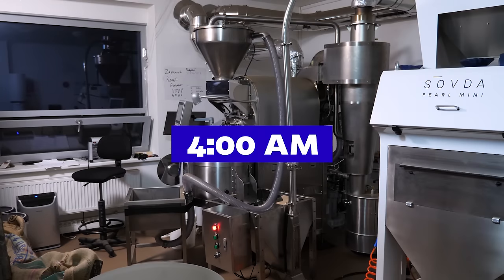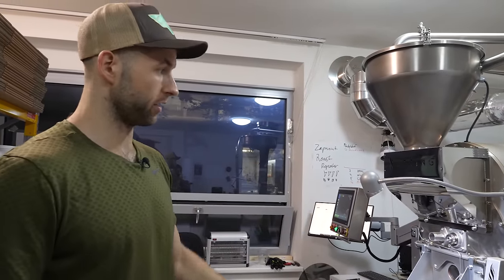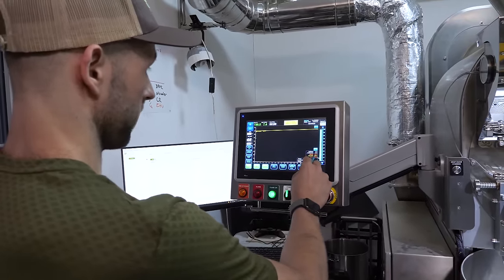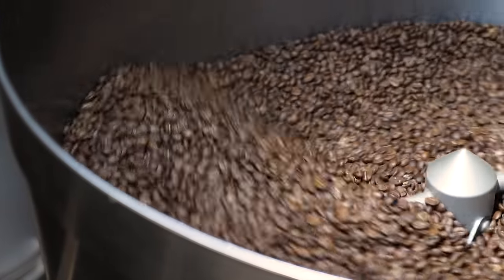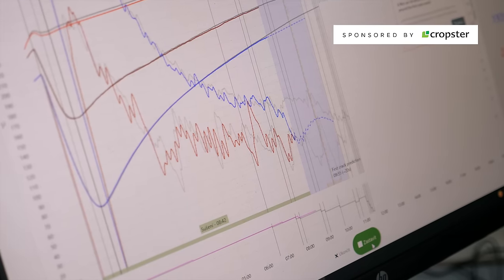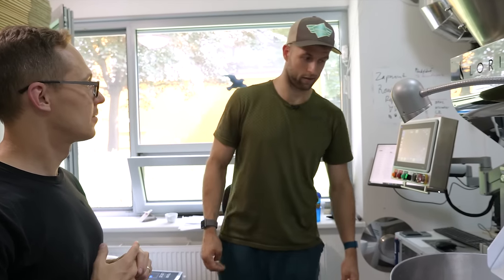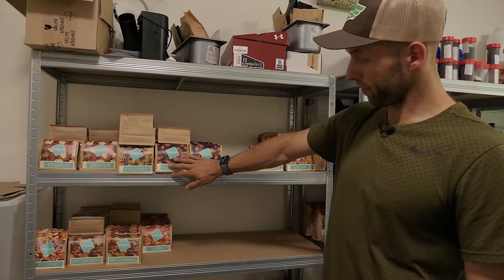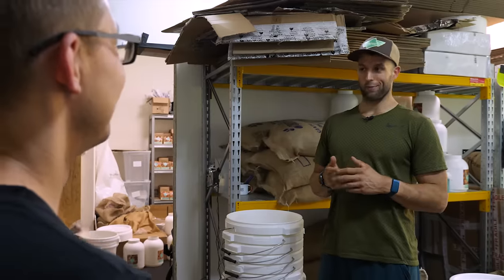What does COFFEE ROASTER do at work? A day in the life of specialty coffee roaster!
We spent a day with a professional coffee roaster to show you what is his job really about! You will see a behind the scene of specialty micro-roastery that roasts about 130 kilos of coffee per day. It takes a lot of patience and dedication from the head roaster!

🔴 At Cropster they build software that helps people make better coffee.

Timestamps:
0:00 Coffee roaster at work (Fiftybeans)
0:29 A plan of a day at the roastery
0:55 Turning on the roasting machine & prep work
1:44 Roasting coffee batch #1
3:40 Challenges of a coffee roasters (Cropster AD)
4:40 The last batch & cleaning
5:08 Packing coffee & delivery
6:55 When is the coffee roaster's day over?